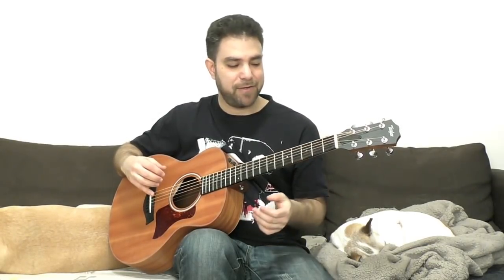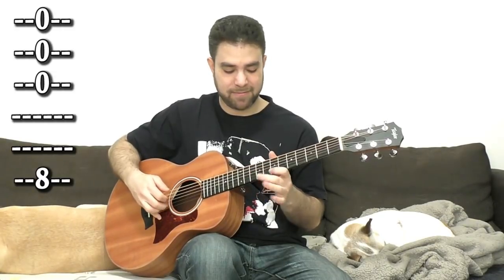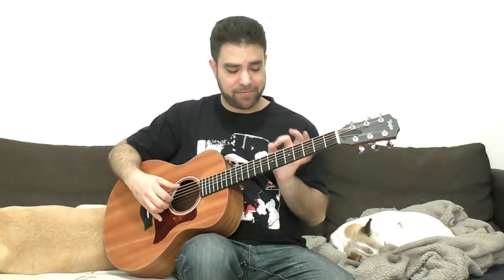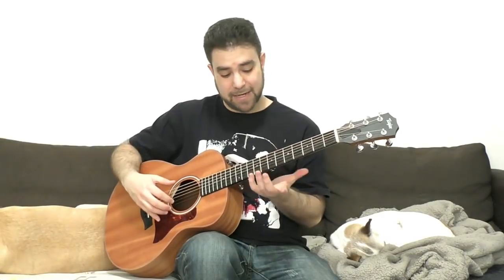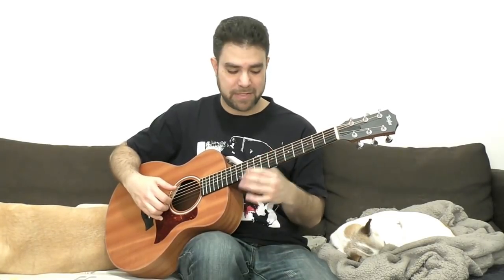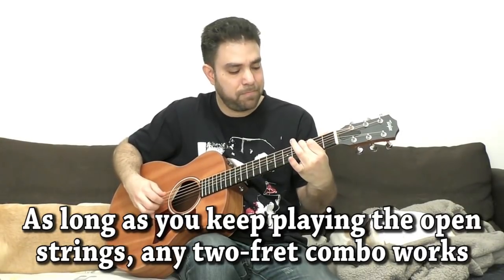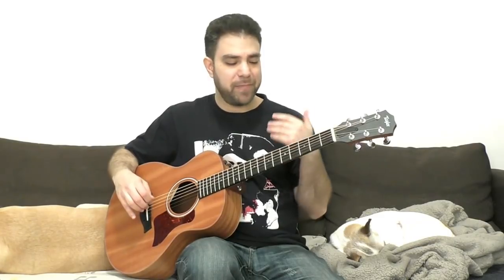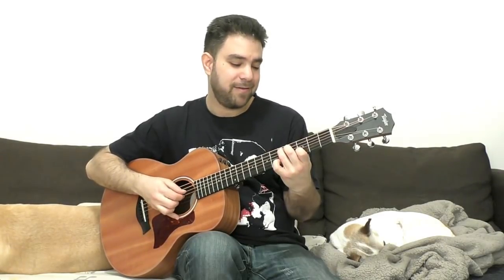How to Make Beautiful Music with Only Two Simple Chords - Guitar Lesson w/ TAB